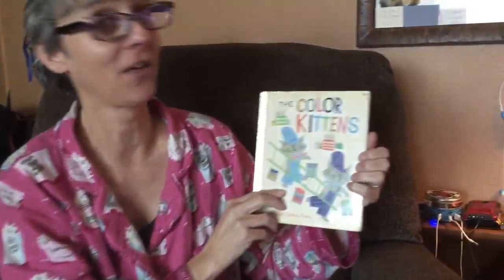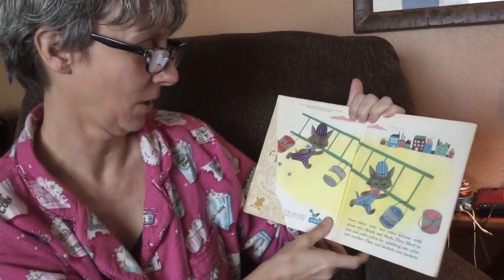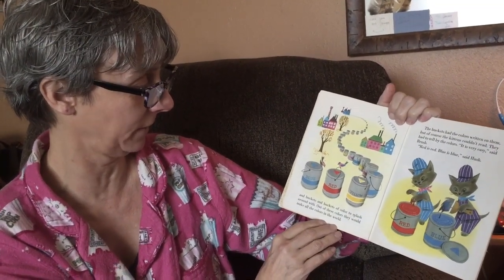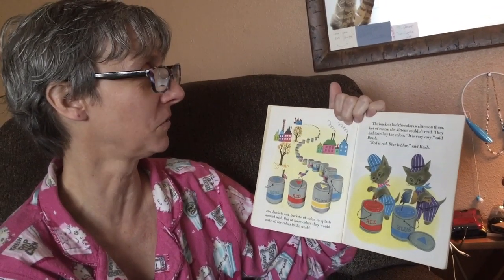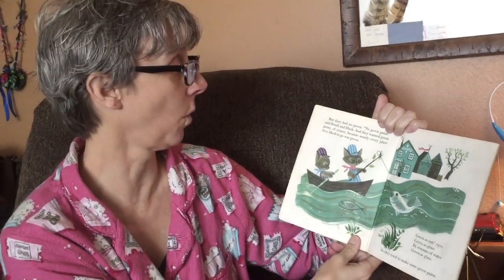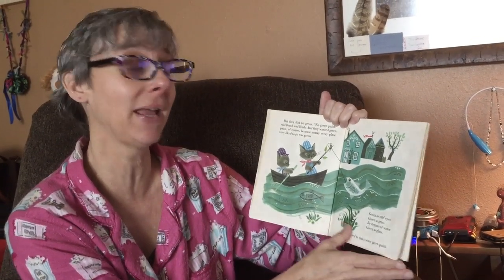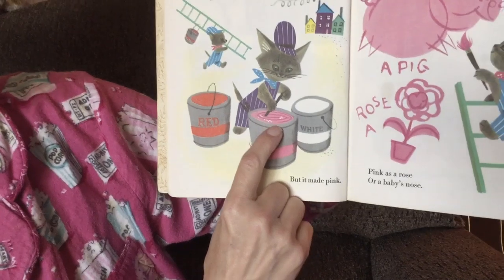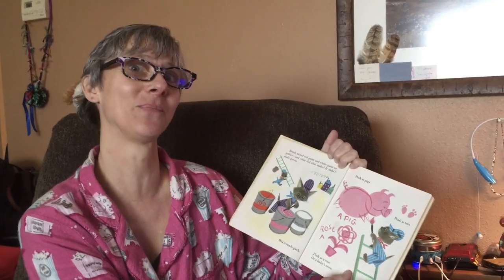ColorKittens1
StoryTime Episode 1a